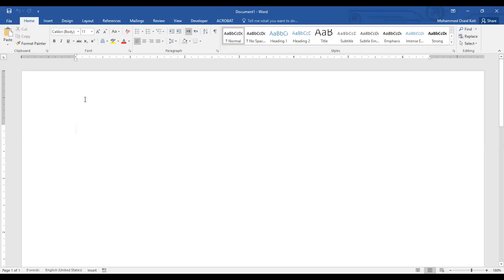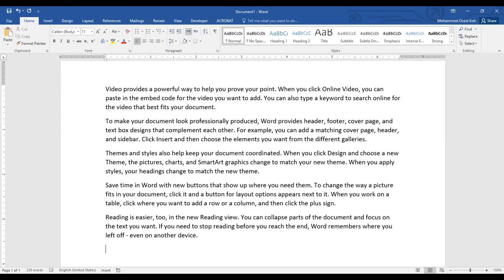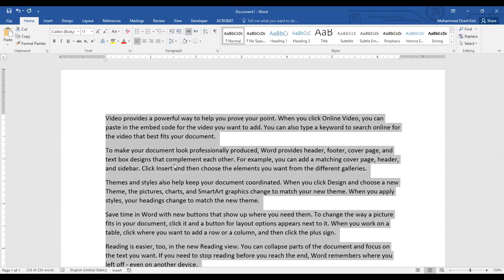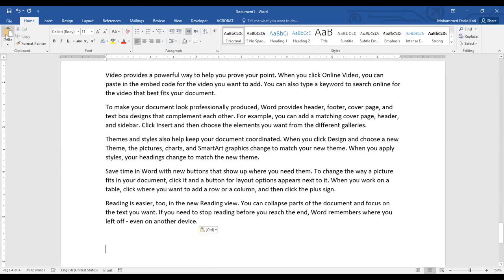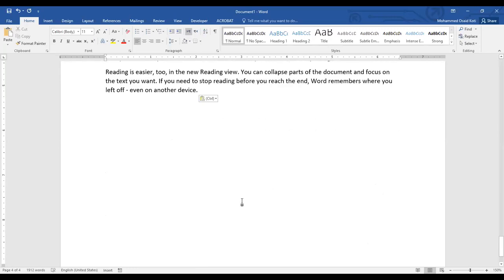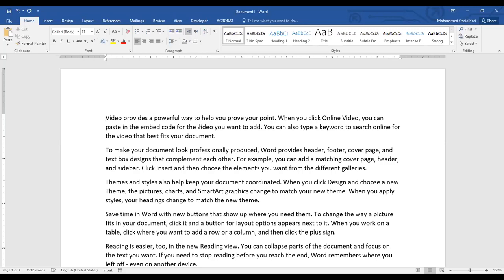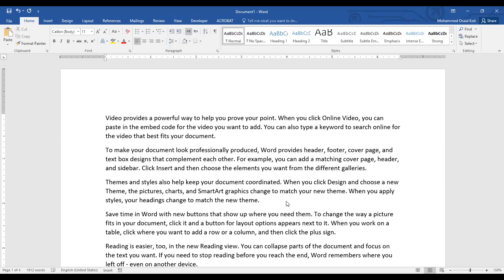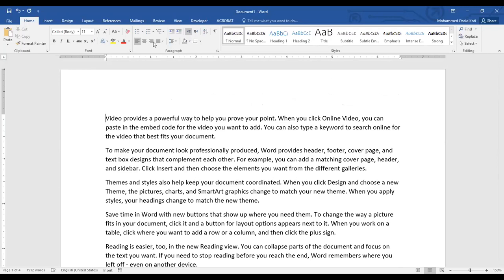002 - Session 1 - Sample Text etc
Hello viewers,

This is the second video in the series of e-learning about Microsoft Word. In this video, an attempt has been made how to enter a sample text along with basic paragraph formatting of the same.

Thanks.